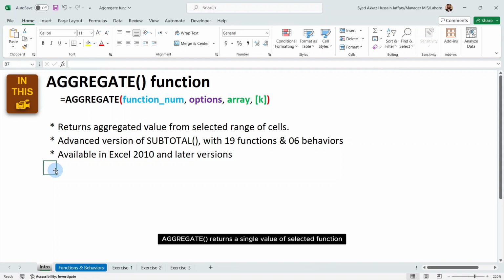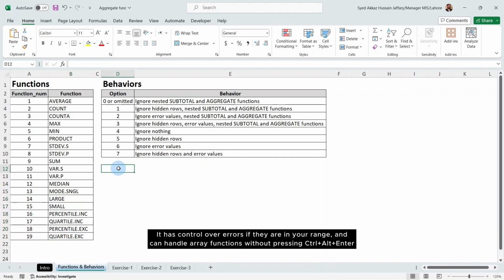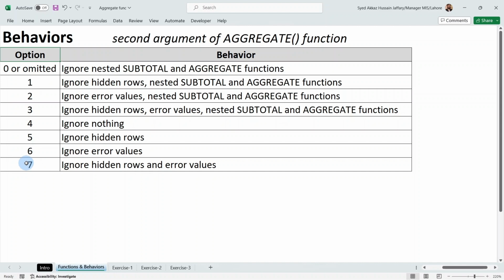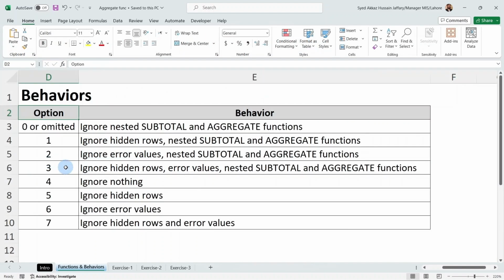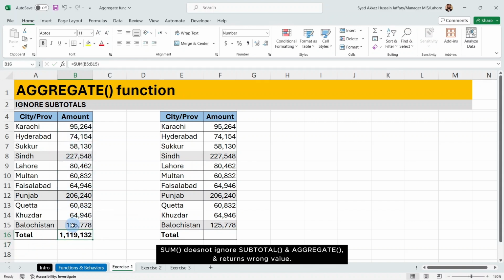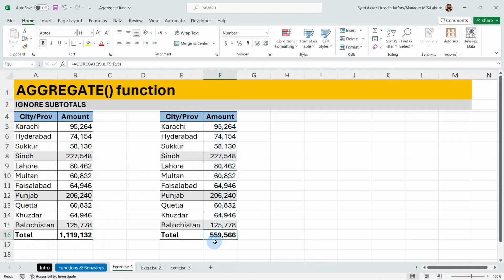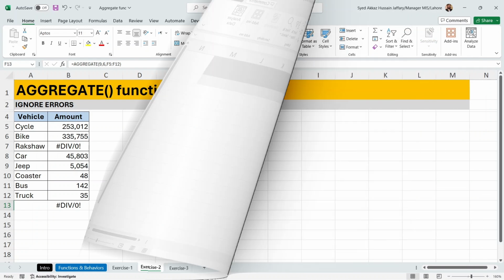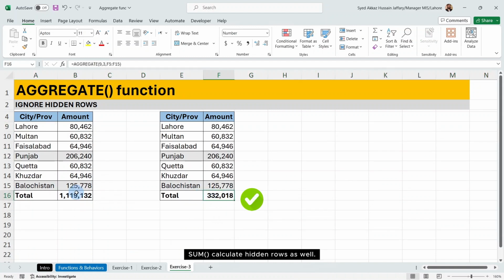AGGREGATE function in Excel || No more SUM errors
In this video I have described how to use AGGREGATE function in Excel. By using this function no more SUM errors you will face, means, you will overcome SUM errors issue.
It is an upgraded version of SUBTOTAL() function which had 11 functions whereas AGGREGATE() have 19 useful functions with 8 different behaviors.